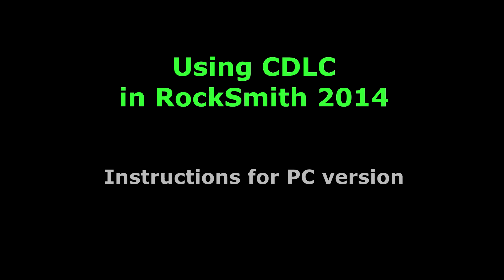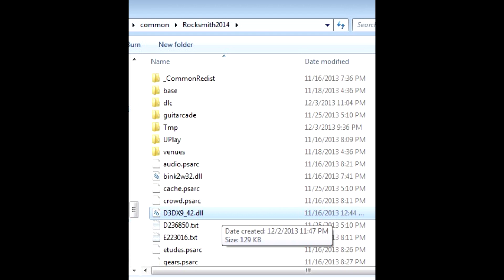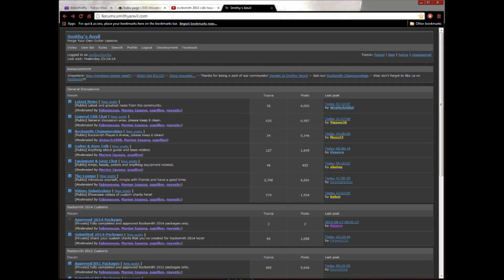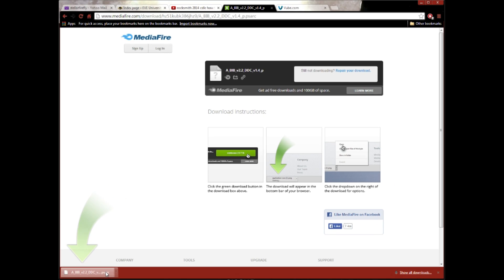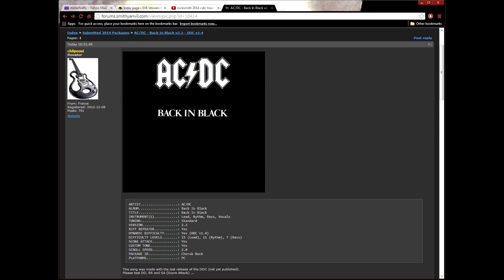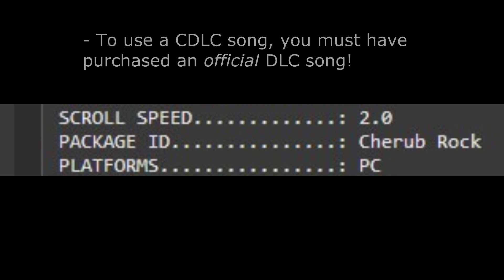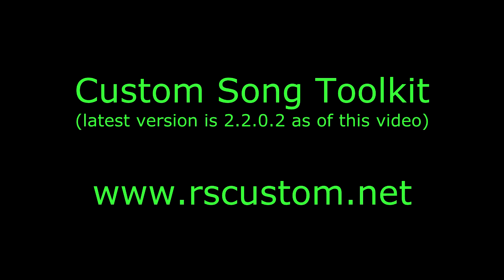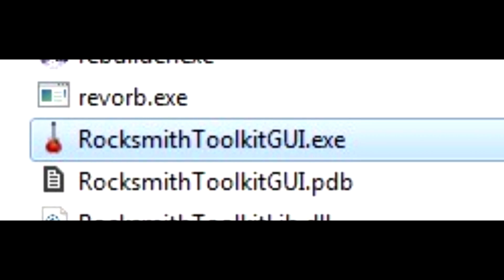Rocksmith 2014 CDLC How-To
NOTE:  A newer version of this video has been uploaded!  It directly references the new CustomsForge site and community.  Find it at:

This older version will still be here for archiving and reference.

A quick but descriptive video on how to install and use CDLC (Custom DLC) songs within Rocksmith 2014.

IMPORTANT NOTE: Smithy's Anvil is no longer being updated as of mid-February 2014.  The new go-to site for RS2014 CDLC is Customs Forge but I will keep the old Anvil links below until the new forums get up and running.  Hopefully the old links will still work for awhile. (EDIT: The old Anvil CDLC links have been archived , woot!)

Note for PC users:  The Mac/Xbox/PS3 thread also contains an *alternate* method for the PC version that involves downloading and running a different EXE file.  If you're one of the few for whom the above DLL doesn't seem to work, then give the EXE a try.